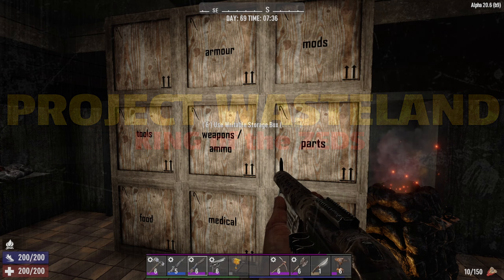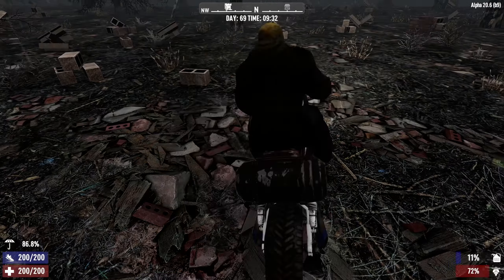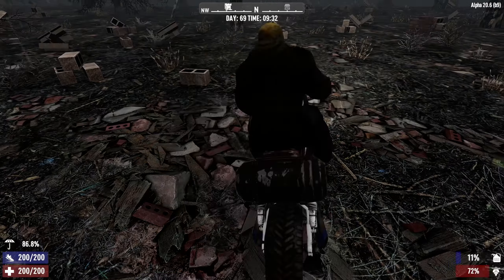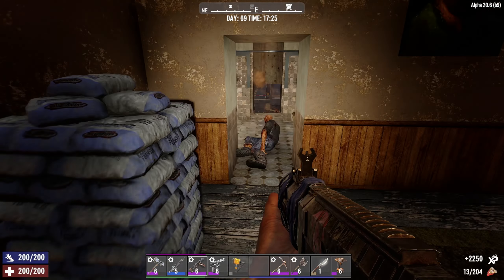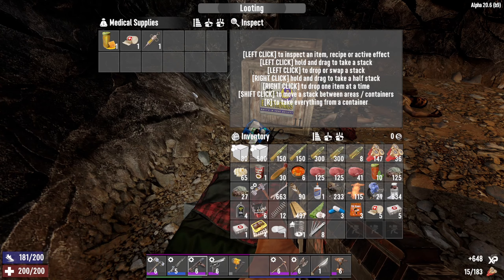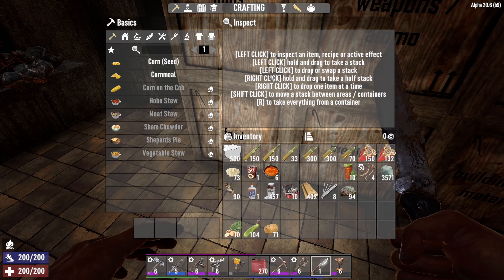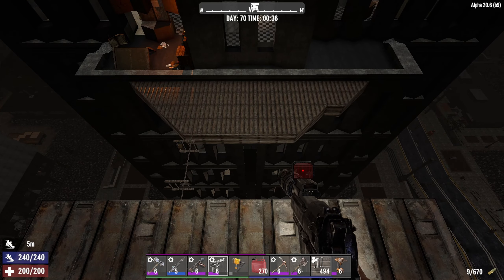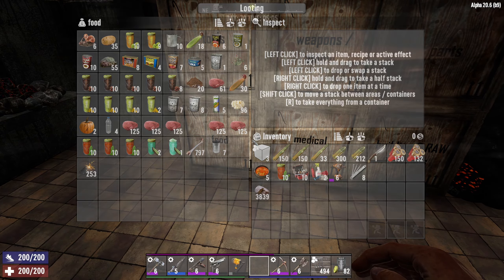The hunt for ROTTEN FLESH! | 7 Days To Die | Episode 66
Today the hunt for rotten flesh takes some twists and turns and leads us to a familiar old building that we're yet to visit this series!